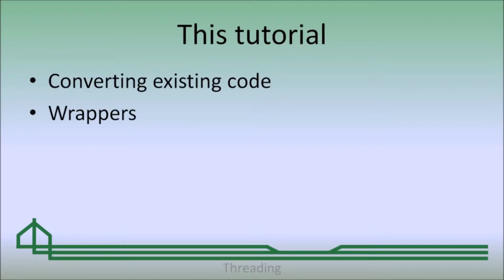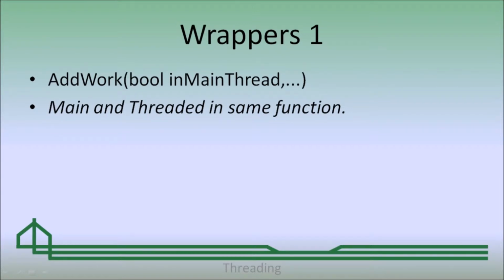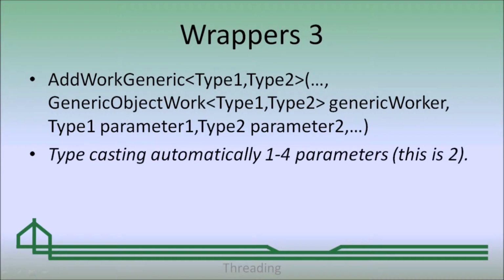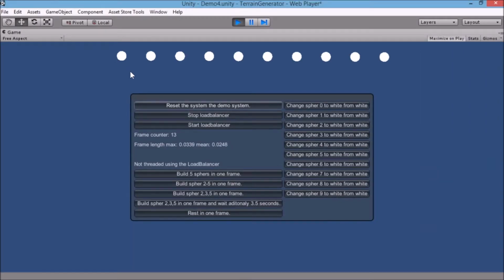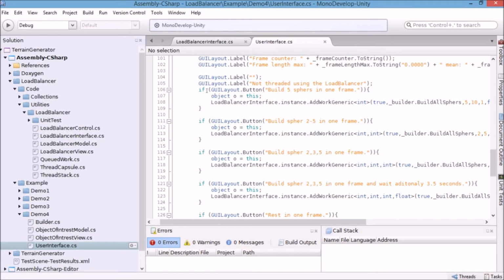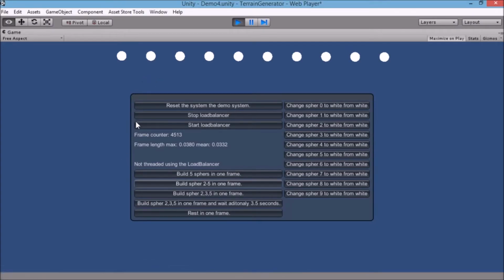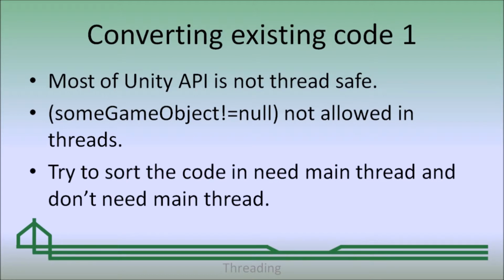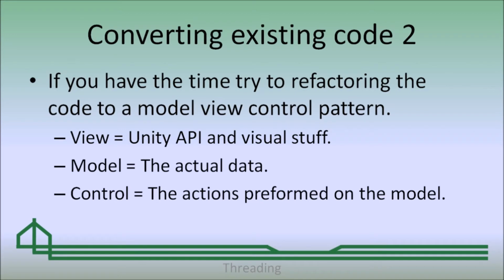Threads in Unity 4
This is a video tutorial about how to use threads and how to use my tool LoadBalancer. This, the fourth part will be focusing on converting existing code to threaded code and to explain the added wrappers.To benefit from this tutorial you will not need the LoadBalancer even though it will help.